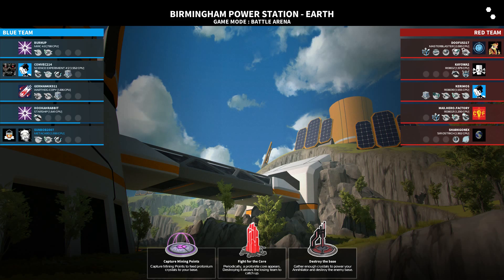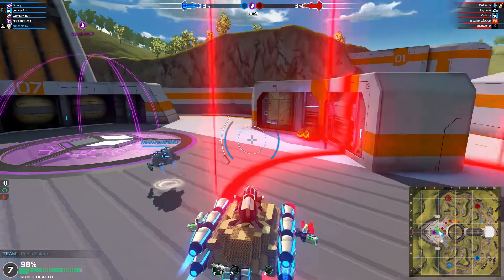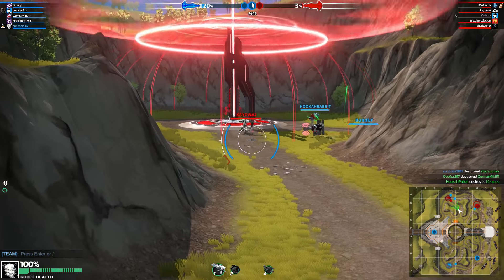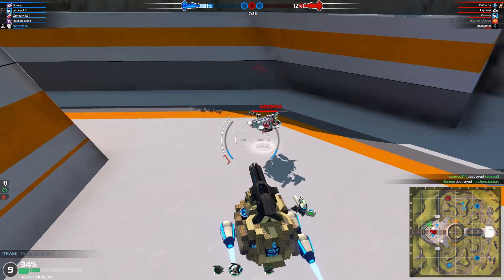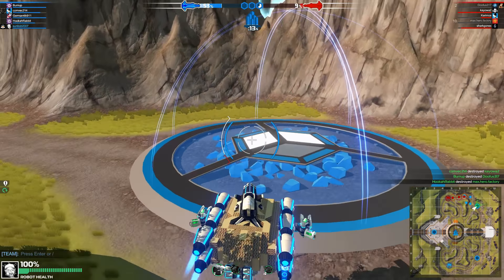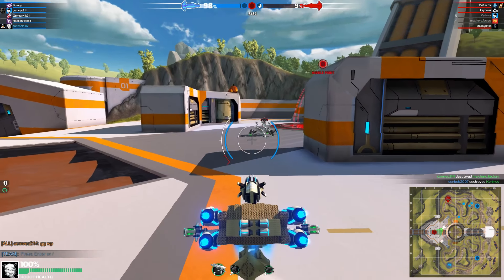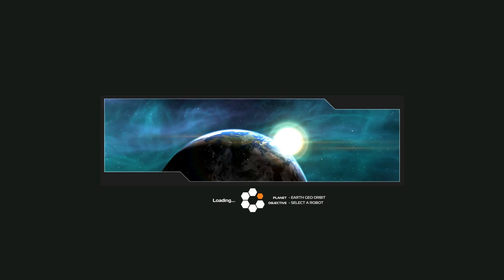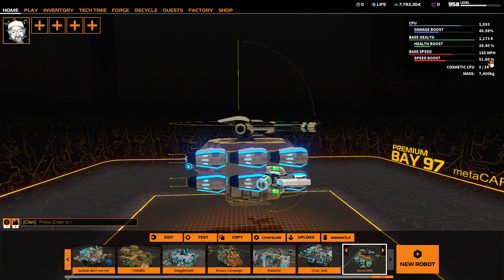Robocraft 1.0 #194 | Cardboard Metabot - metaCARD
I'm experimenting with metabots so I built one out of cardboard. Check it out.